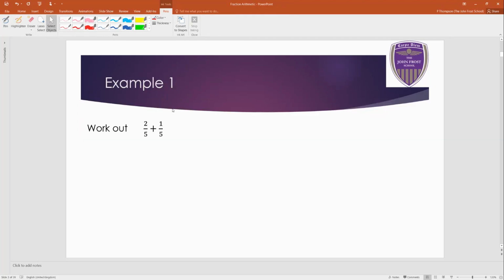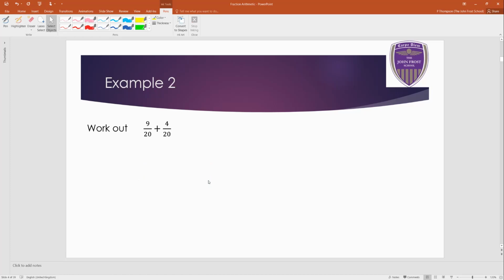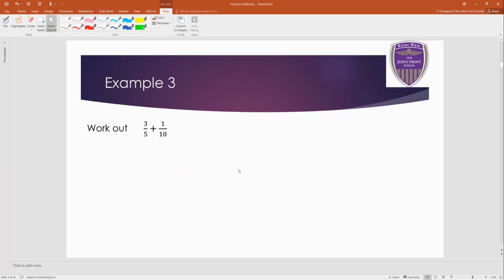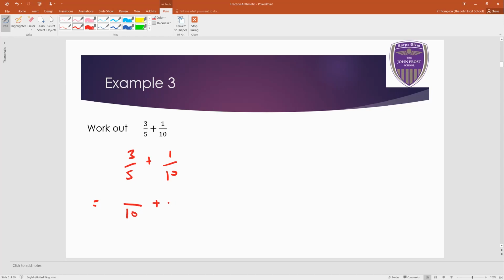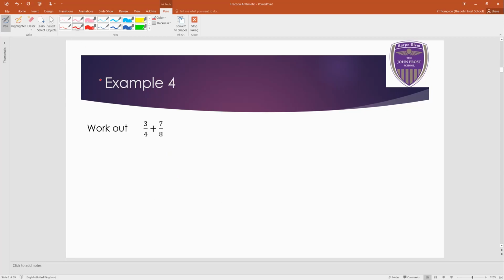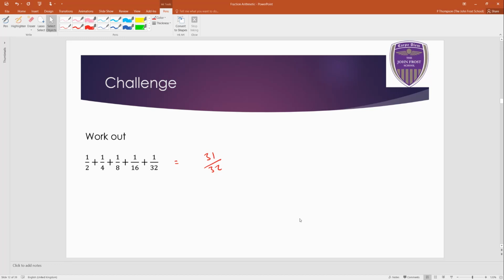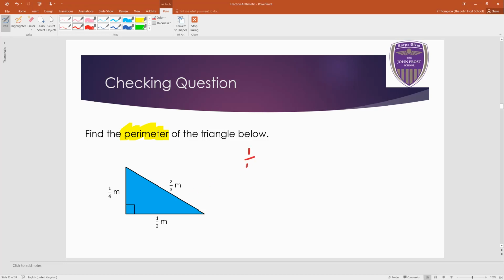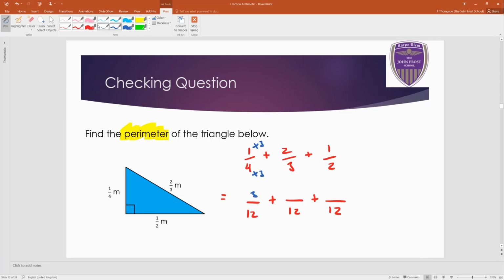340 Adding Fractions (Change one denominator)